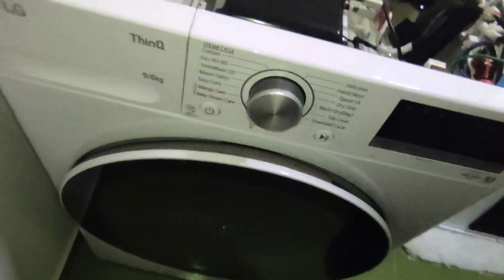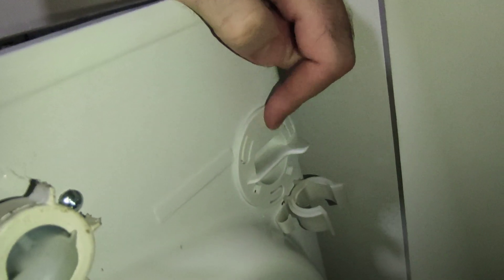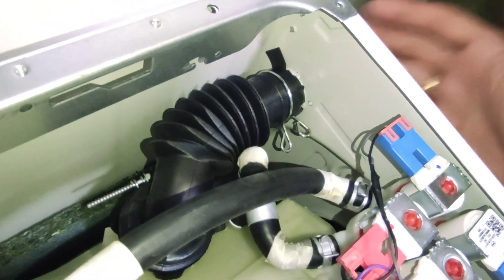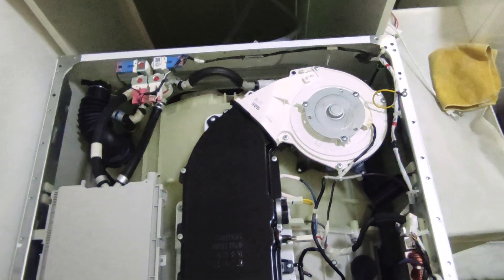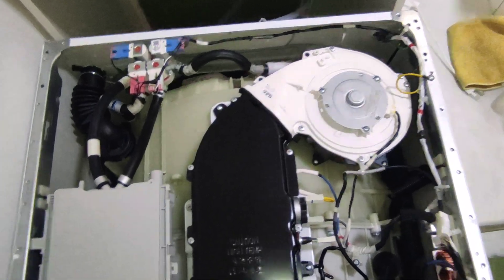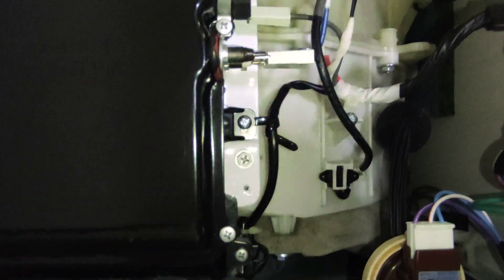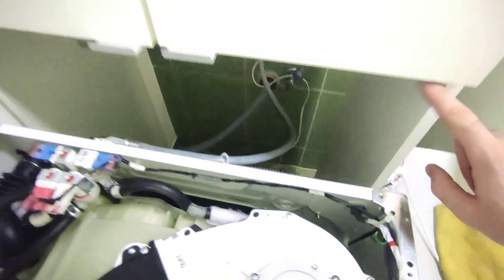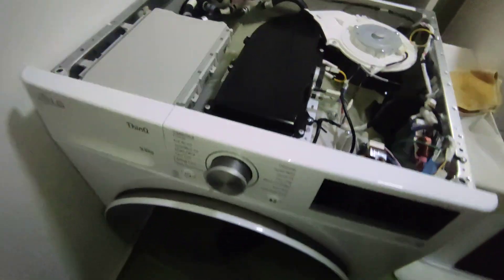Review: LG F4DV509S0E Washer & Dryer (combo) / part 1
As you can see i opened the top panel for you to see what is going on inside. The appliance model is LG F4DV509S0E Washer & Dryer.

In this video i'm showing you "the secret" valve behind the washer and dryer that is evaporating moisture in the room. The amount is not much but it is enough to create water droplets at the wall behind. Another youtuber is explaining that after a few years inside that pipe there should be "mushroom valve" that can get stuck and water mixed with detergent could start leaking from behind. He is explaining also how to fix it. Search for it.
 You can also notice the amount of isolation that LG had put on the side panels. I have not found another manufacture with such isolation.
 Pros:
 - Direct drive motor which means no belt and less noise.
 - The water pump is quieter.
 - The size of drum bearings.
 - The separable tank.
 - Good quality build. Maybe best value for money in that price segment.
 - The washing cycles
 - Motor controller
 Cons:
 - That valve at back side escaping moisture. Why LG , why ?

I will do another video how is working with and without load in the machine so you can hear it.

There are very few difference between F4DV509S0E , F4DV709S2TE , F2DV9S8H2E , F4DV912H2EA , F4DV709S1E , F2DV5S7N0E , F2DV5S8S0 , F4DV328S0U , F4DV509S2TE , F2DV5S8S2E ,  F4DV710S1E.

You can see my other videos for this washer & dryer here:
- Review: LG F4DV509S0E Washer & Dryer (combo) ~ 1400rpm (empty) / part 2
- LG F4DV509S0E Washer & Dryer ~ 1400rpm (loaded) / part 3